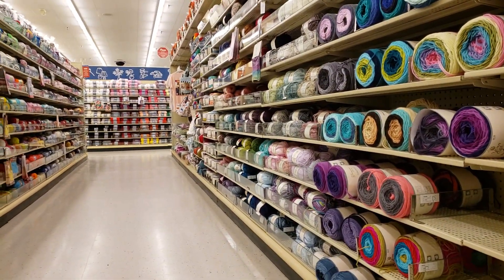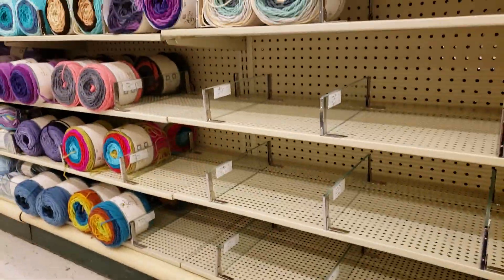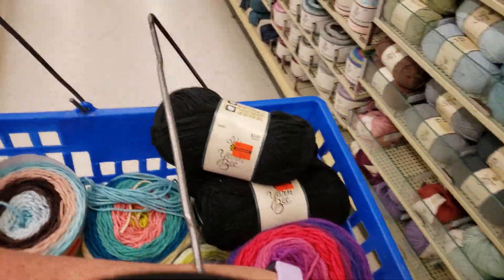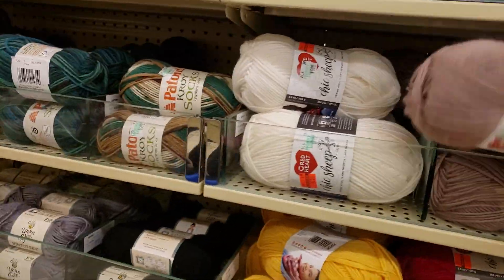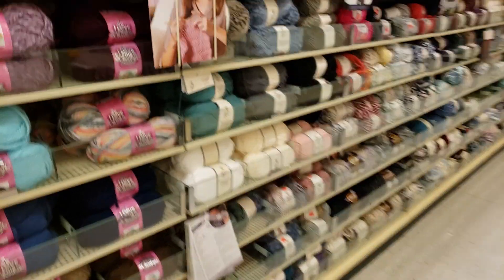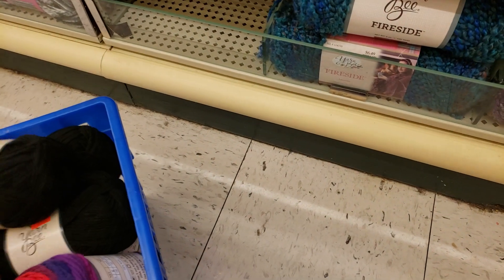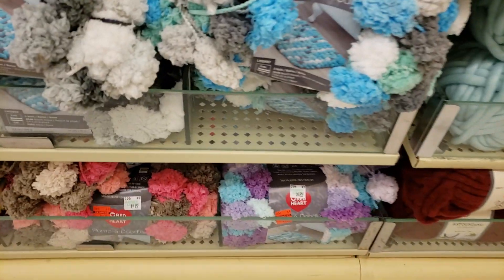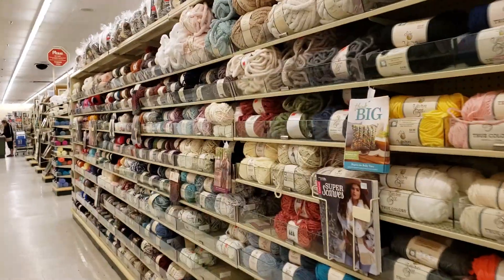Yarn haul Hobby Lobby has yarn on sale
I bought more yarn...hmm, I better get to work and make something! hehe